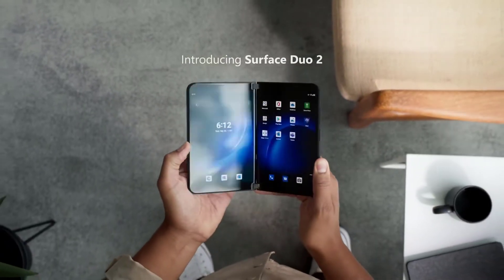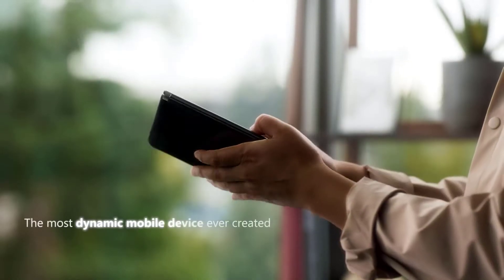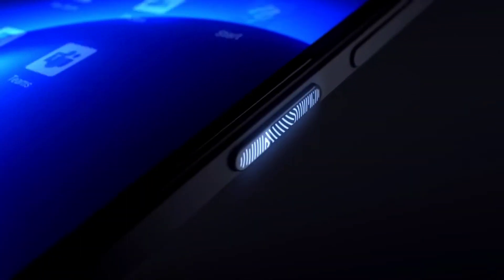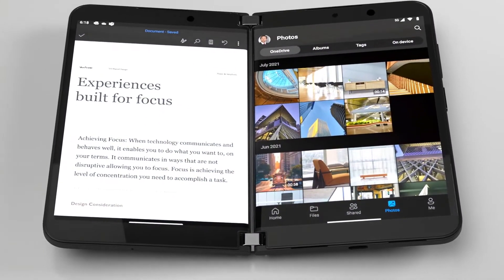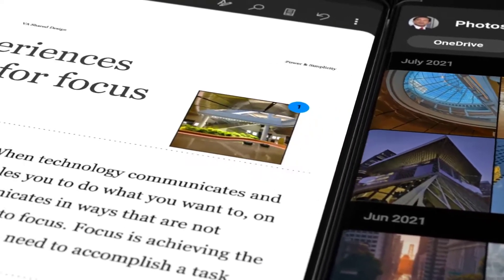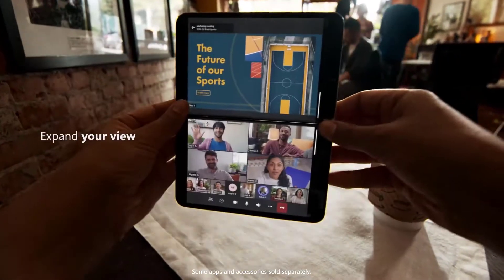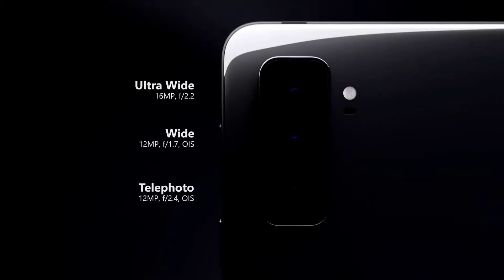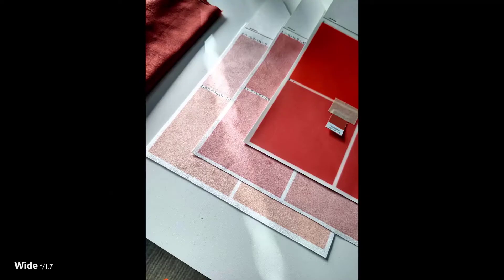Microsoft Surface Duo 2 Dual Screen Smart Phone | Review | Spec | Trailer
Microsoft Surface Duo 2 everything you need to know.
Microsoft announced the Surface Duo 2 at its September 22 Surface event. It's available for pre-order and will cost $1,499 to start. The Surface Duo 2 looks to be a big improvement in several areas, including a Snapdragon 888 processor and rear cameras. Microsoft didn't elaborate on how it improved the Surface Duo's ergonomics, considering how awkward it was to actually use.
Unfortunately, the Surface Duo 2 won't be cheap, but at least these are 2021 specs instead of being a year old like when the original Surface Duo launched.
Here are the Surface Duo 2 specs. A Snapdragon 888 powers the dual-screen device with 8GB of RAM. It supports mmWave and sub-6Ghz 5G. The phone will come in 128GB, 256GB, and 512GB storage options. The fingerprint sensor is built into the power button and you'll get stereo speakers.
The Surface Duo 2 also has a triple rear camera setup, meaning you don't have to fold the phone around to use the front-facing camera. There's a 12MP (f/1.7) main with OIS, 16MP (f/2.2) ultrawide, and 12MP (f/2.4) telephoto with OIS and 2x optical zoom. The front camera is a 12MP (f/2.0). You'll just need to have the device folded out so that you can see the viewfinder and access the shutter controls and camera settings. And for video, the Surface Duo 2 can record at up to 4K 60 fps & also The Surface Duo 2 has a 4449 mili Ampare hours battery with 23 Watt charging, which should help compensate for the addition of 5G and the 90Hz displays. The charging brick is not included, just the USB-C cable.